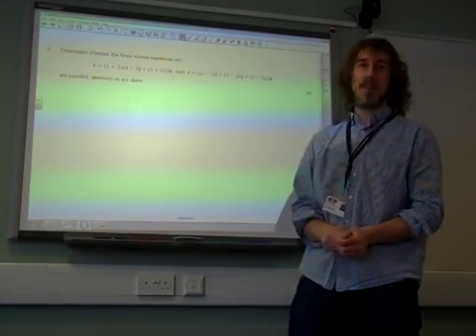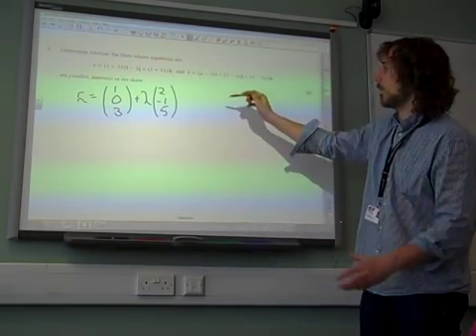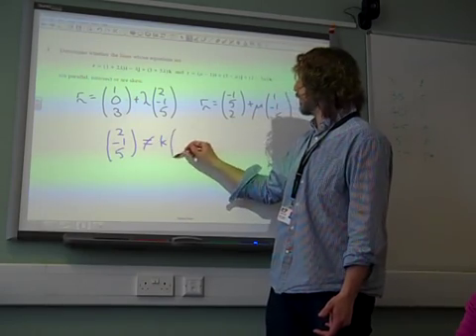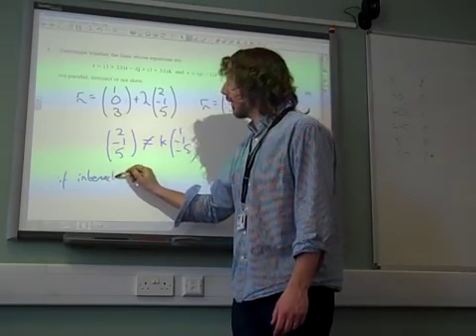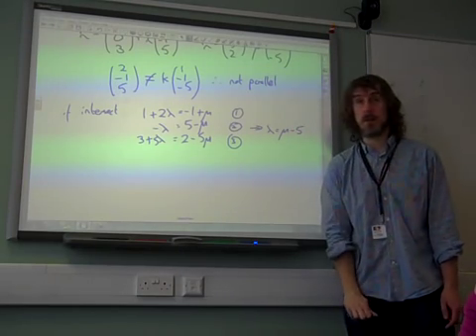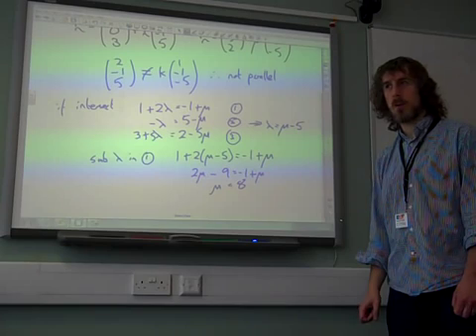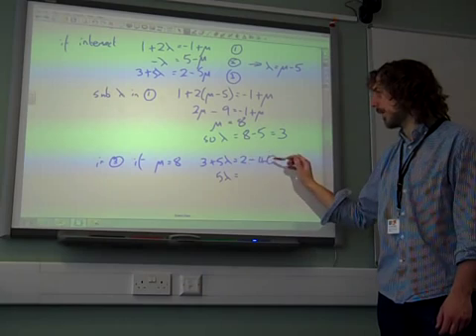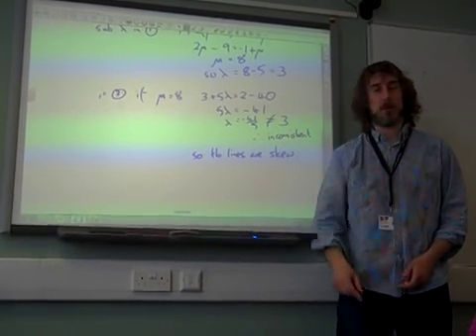C4 Vectors OCR Summer 2013 q3